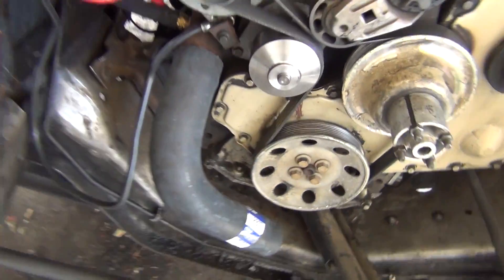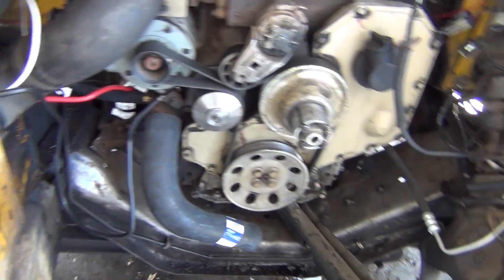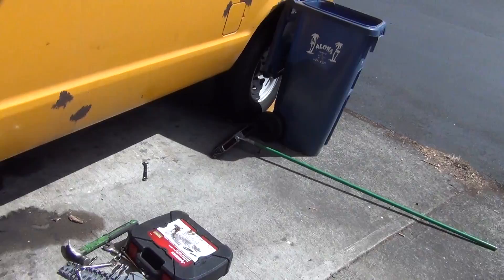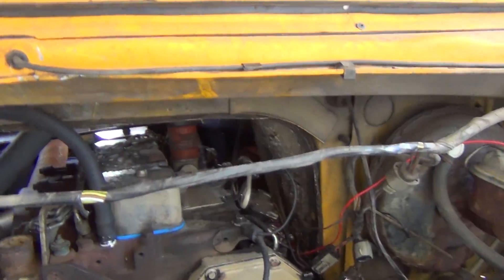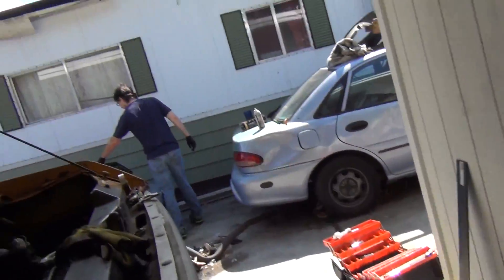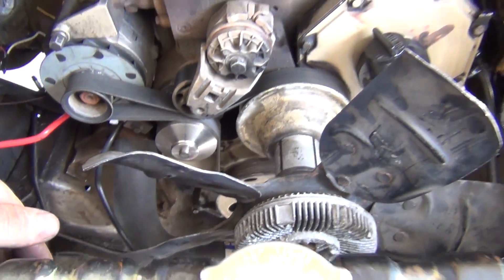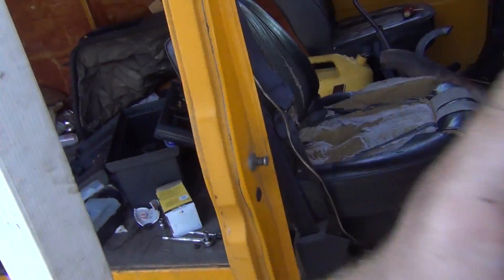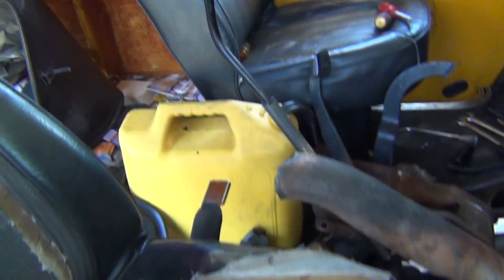Ford Econo-Cummins Van | 4BT Swap Update | It's Harder Than We Thought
Here is a greasy update to the Econolummins van project and so its more crap than anyone would want to handle lol.